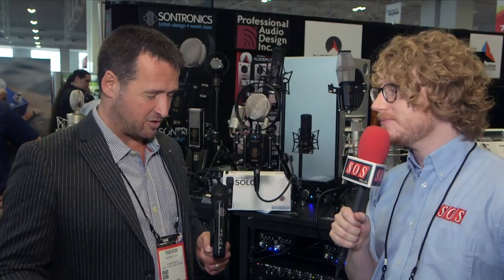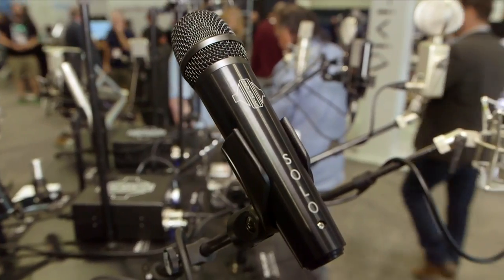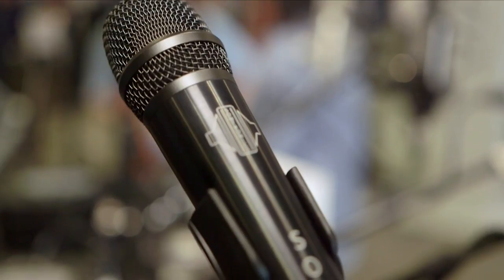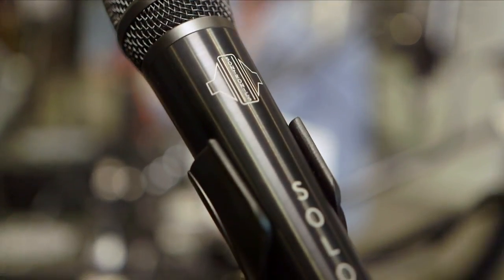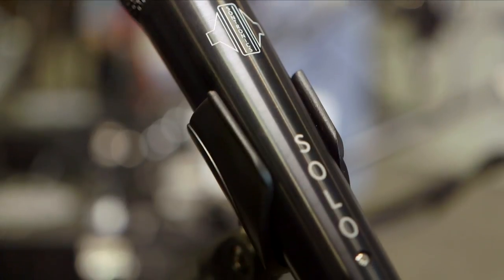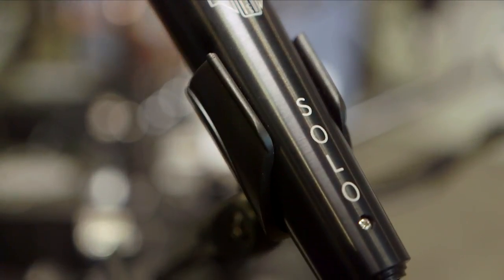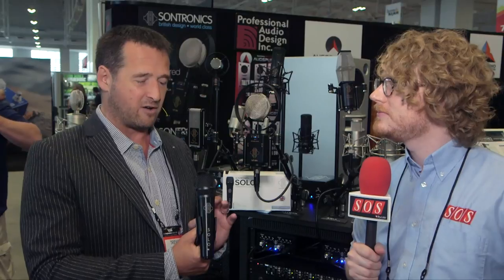Sontronics Solo - Summer NAMM 2017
Handheld Supercardioid Dynamic Microphone